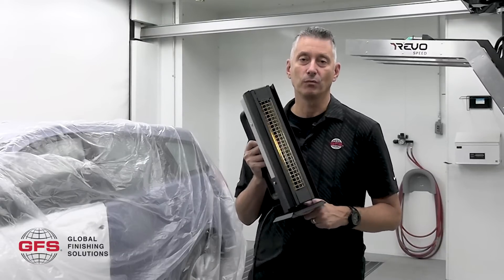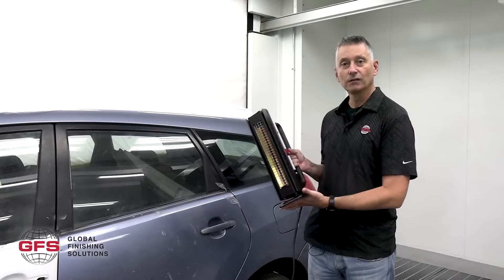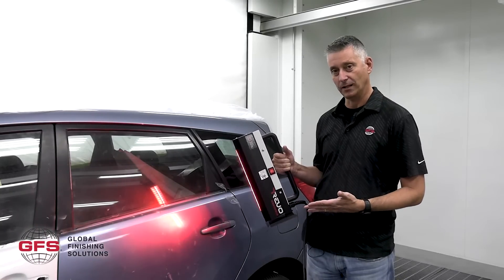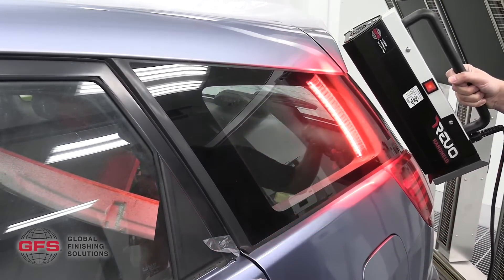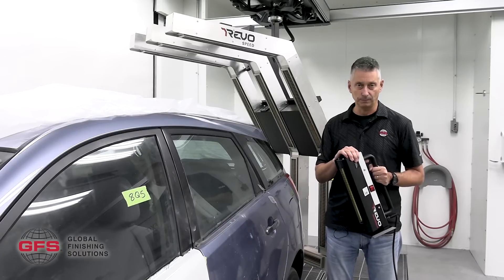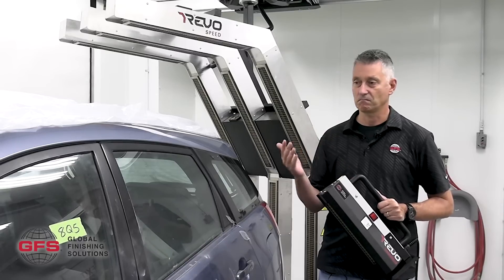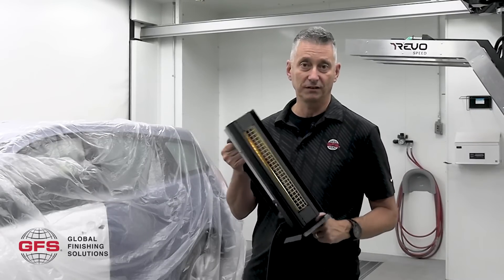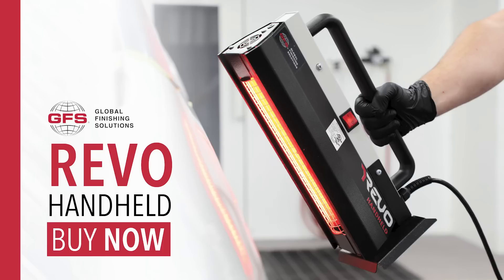REVO Handheld | Buy Now | Global Finishing Solutions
REVO Accelerated Curing Systems use short wave infrared curing technology, which is able to penetrate multiple layers of fillers and coatings to heat the substrate underneath, curing from the inside out, offering the fastest curing time in the industry for both prep and paint processes.

The REVO Handheld is designed to quickly and easily repair small areas, soften glass seals, heat aluminum to repair aluminum-body vehicles, as well as remove dents, emblems, vinyl graphics and adhesives.